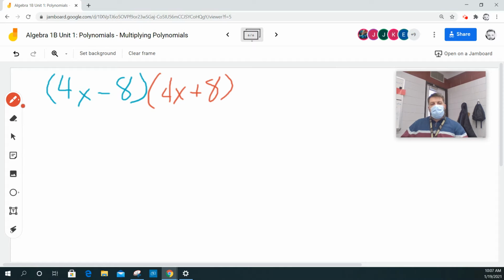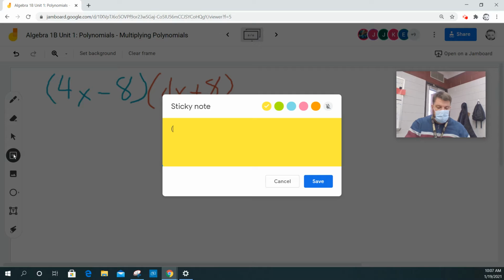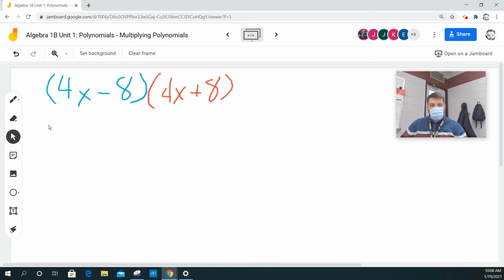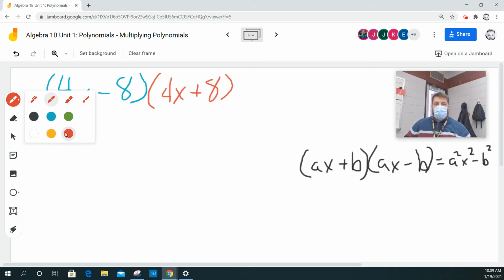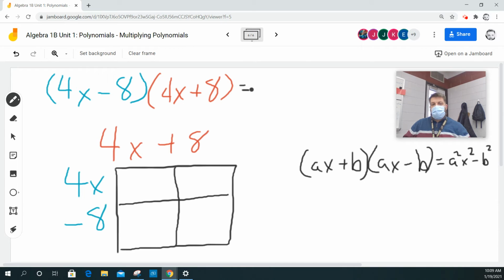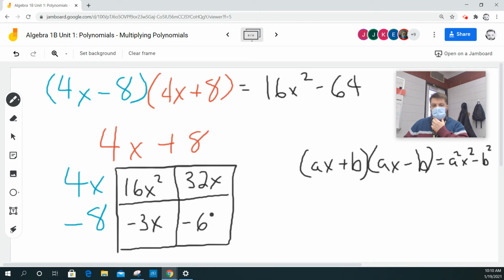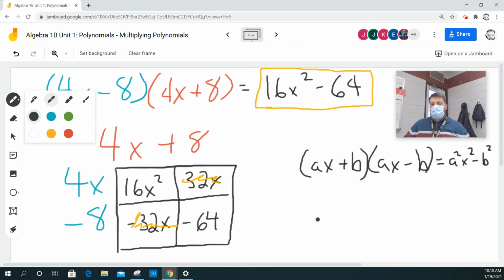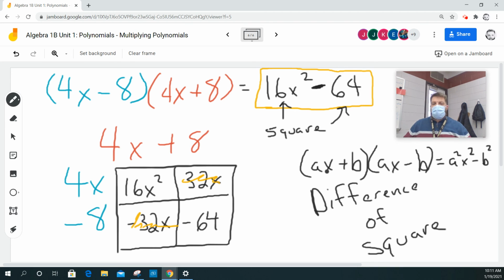Algebra 1B Multiplying Polynomials Example 6